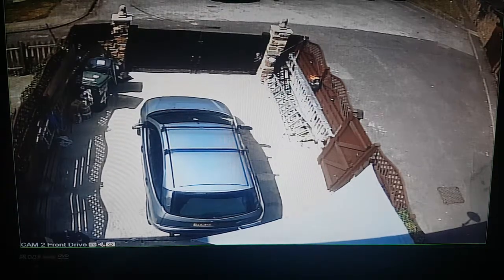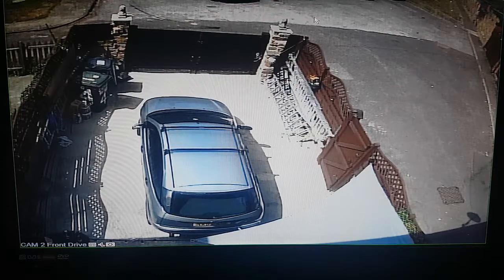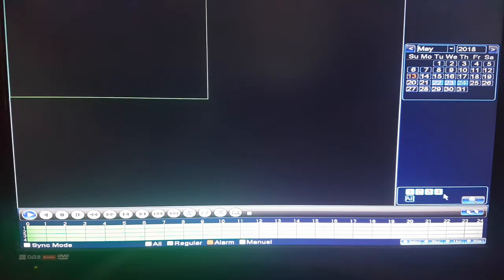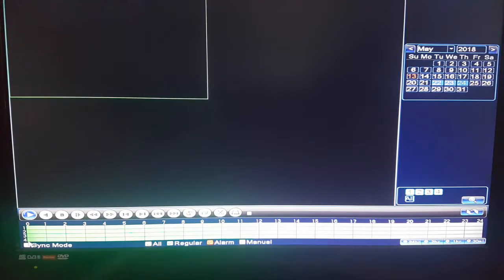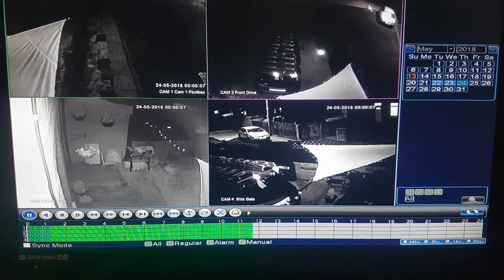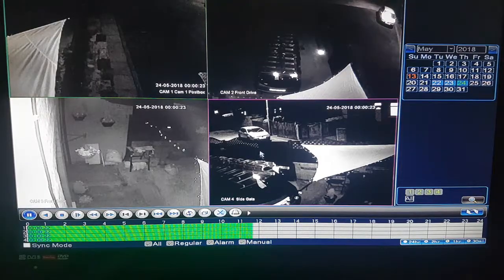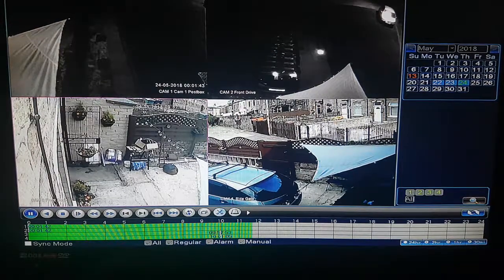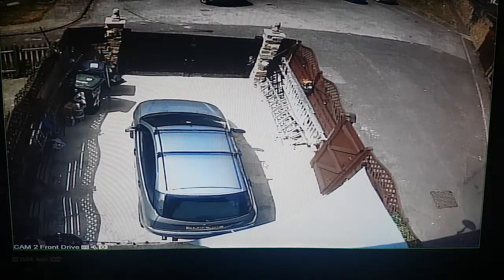How to playback CCTV on a DVR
This video explains how to playback your CCTV footage on your dvr.